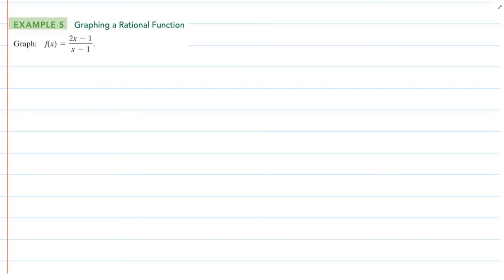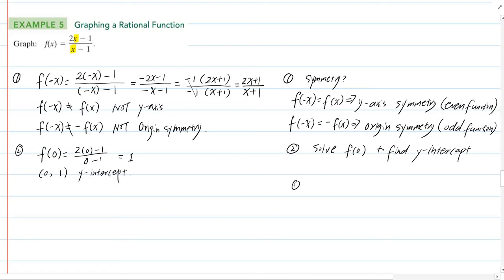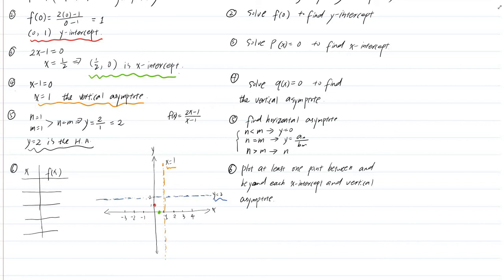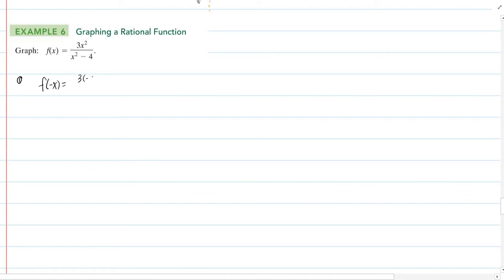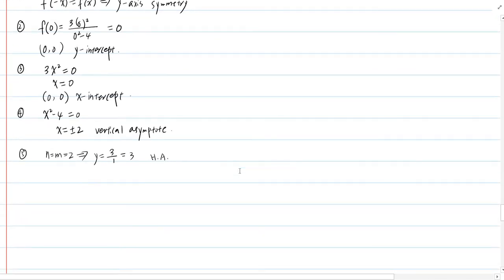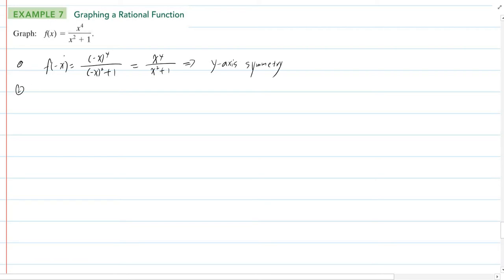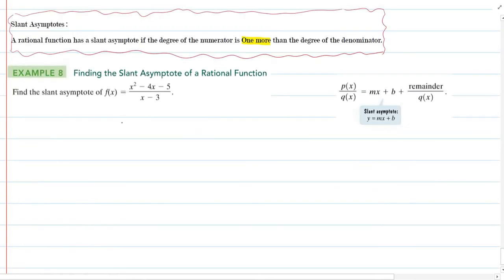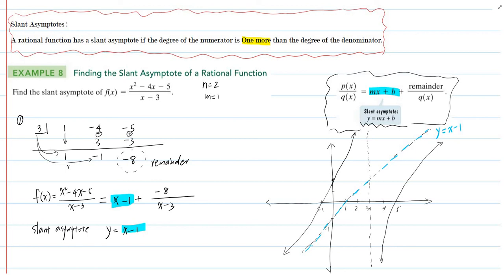College Algebra: 3.5-2 Rational Functions and Their Graphs